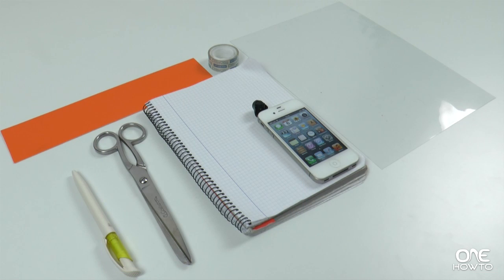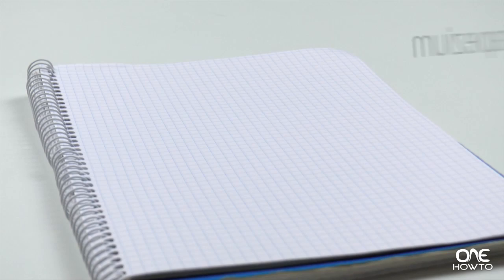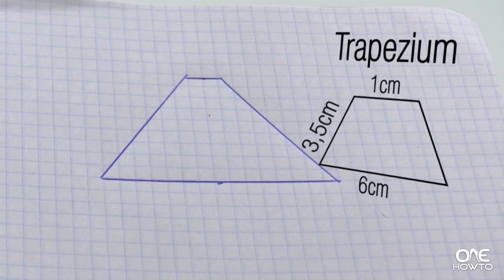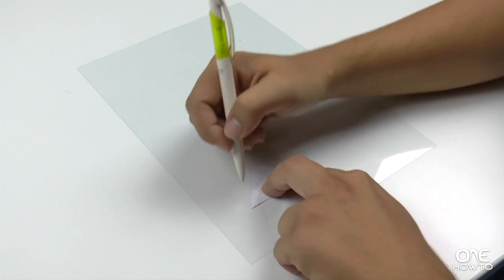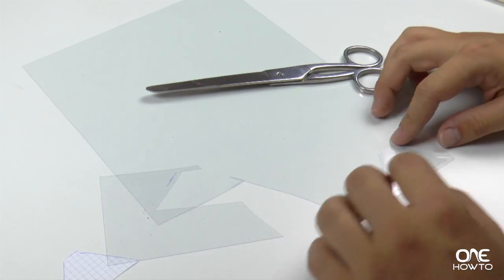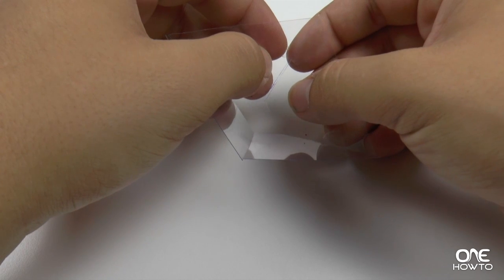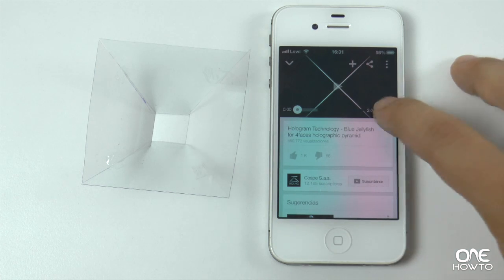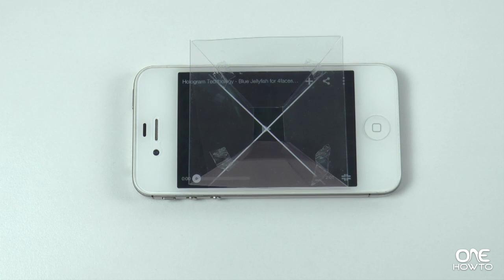➡How to Make a 3D HOLOGRAM at home with your SMARTPHONE! ⬅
Turn your iPhone or any smartphone into a homemade 3D Hologram Projector at home!! Watch this video to discover step by step how to make and project your own holograms using just your smartphone. It is extremely easy and can be perfectly done at home by following the instructions in the video.

The results are incredible! Just watch it for yourself and you'll see!